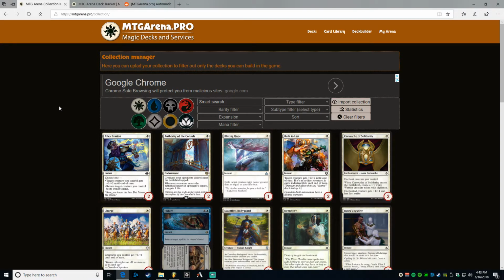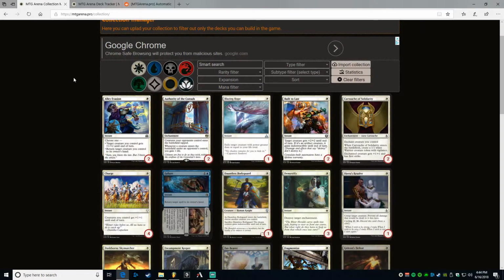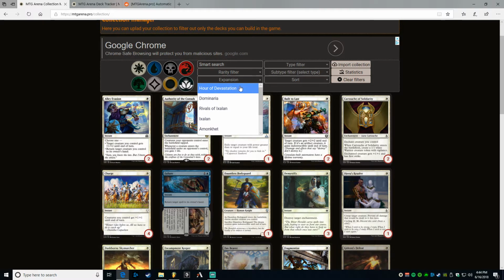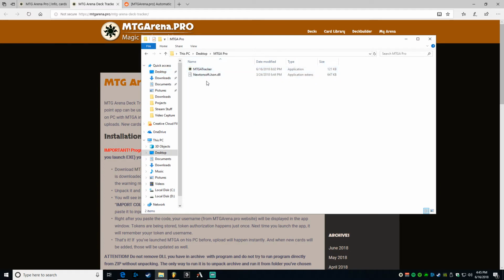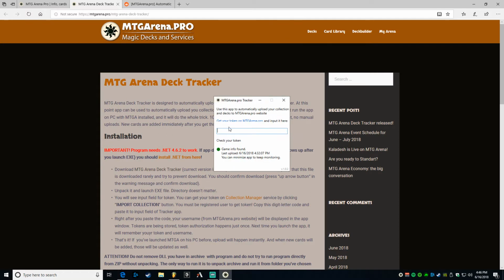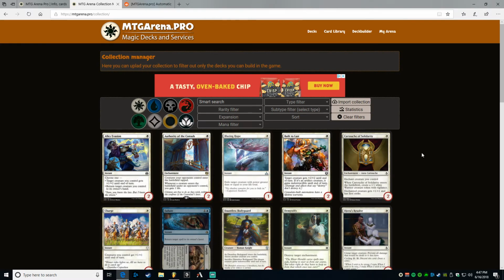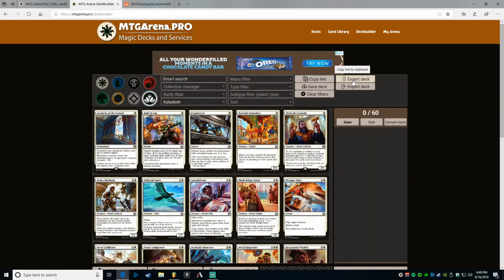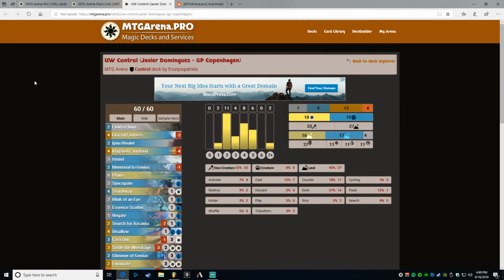MTG Arena - Free Collection Tracker/Deckbuilding Tool (Links in Description)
Today I'm bringing everyone a fantastic and free tool that I found on reddit this morning. This website keeps real-time information on your card collection in MTG Arena, as well as a fully functional deckbuilding service. See decks created by other users, and even see what cards you need to build them yourself!

Please upvote this reddit thread. Everyone needs to know about this completely free and incredibly useful tool.

And here is the link to the website where you can register and download the tool.